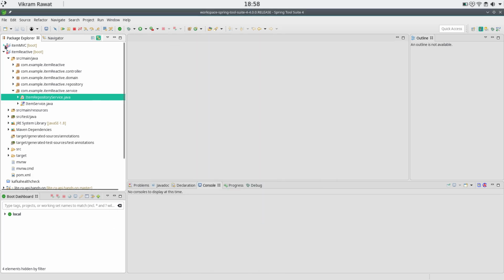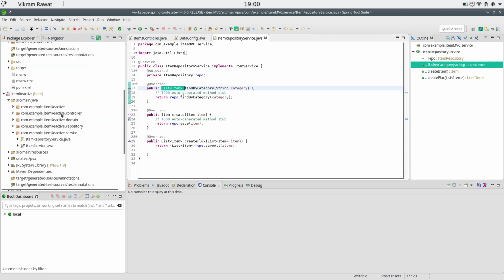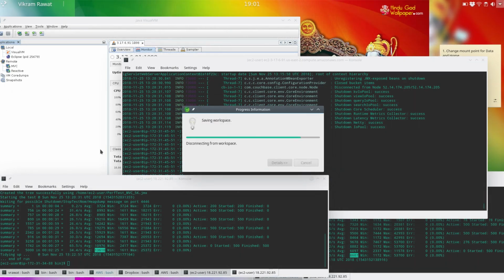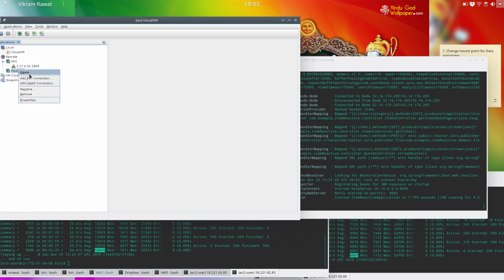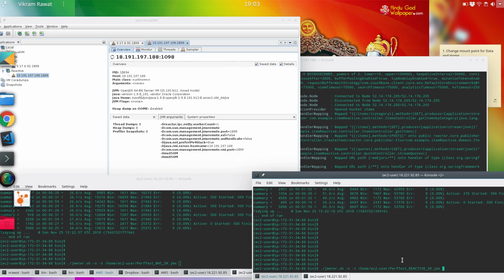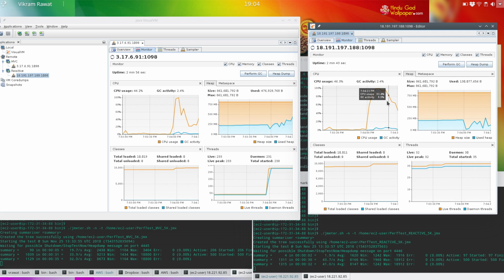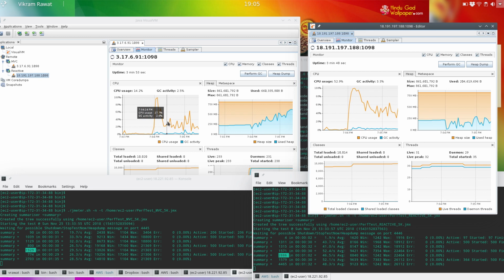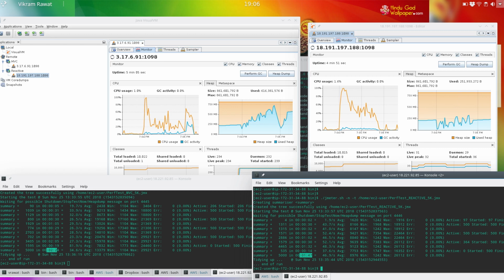Spring MVC vs Spring Reactive